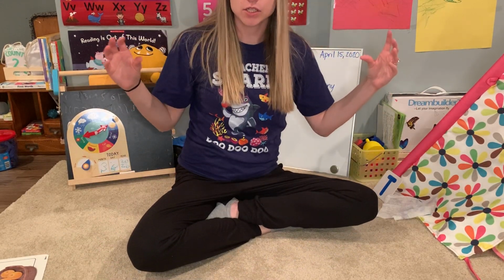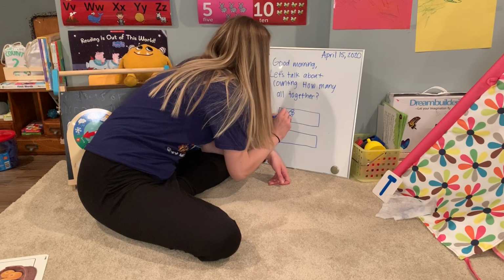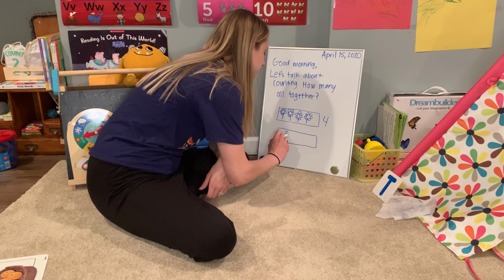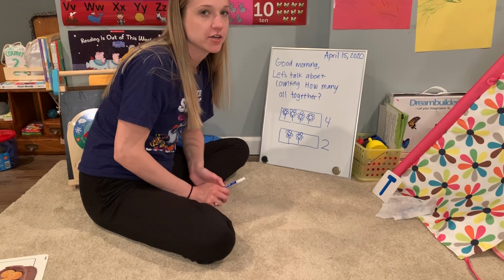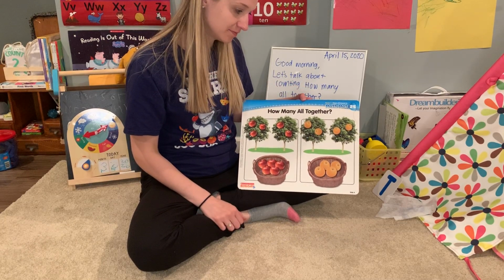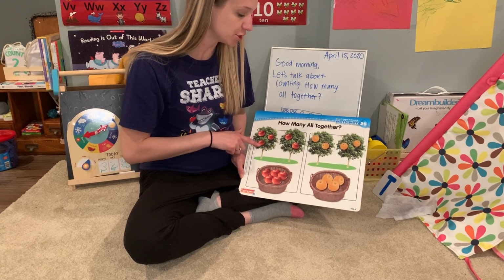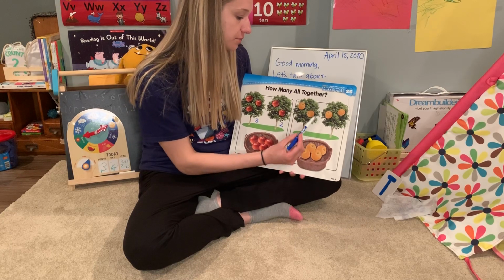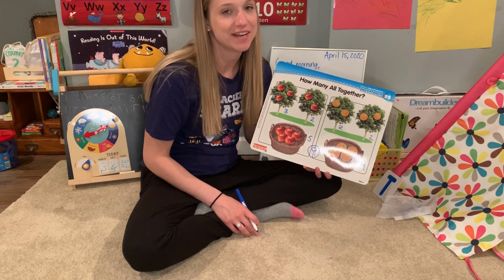Morning Message for Wednesday, April 15